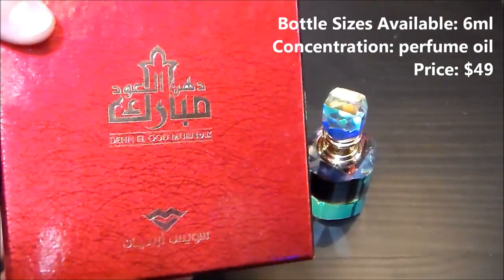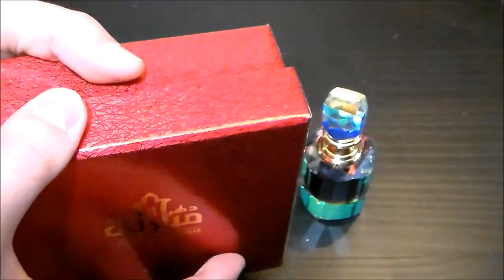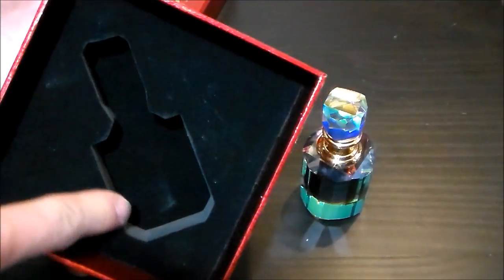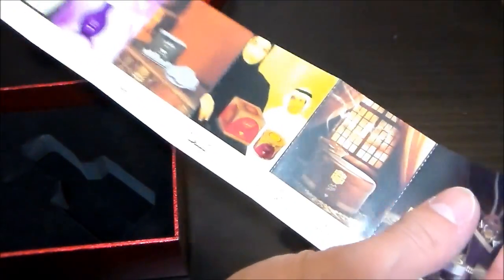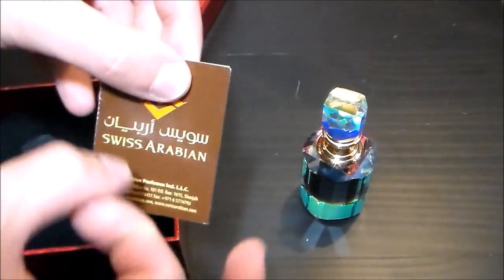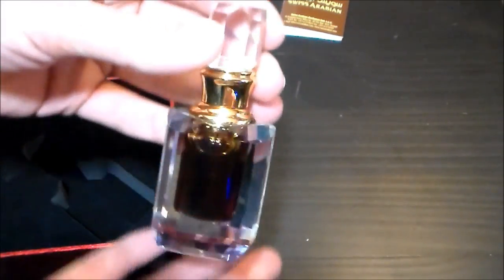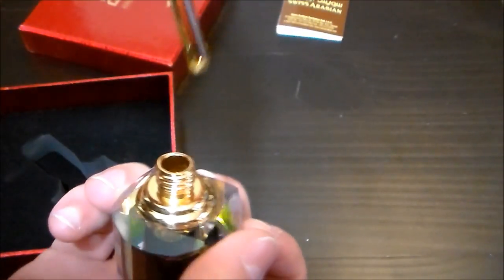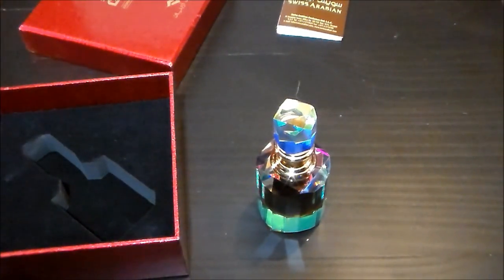Dehn el Ood Mubarak by Swiss Arabian Fragrance / Perfume Review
Presentation: 1:23 | Smell: 2:55 | Rating: 6:36

A fragrance review of Dehn el Ood Mubarak by Swiss Arabian.

Perfumer: Chris Bartlett
Bottle sizes available: 6ml
Concentration: Perfume oil